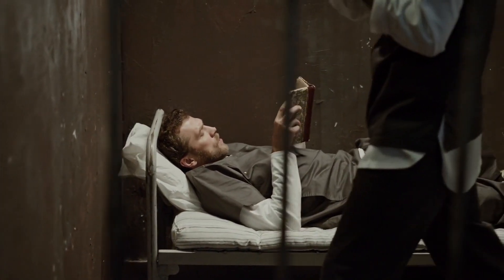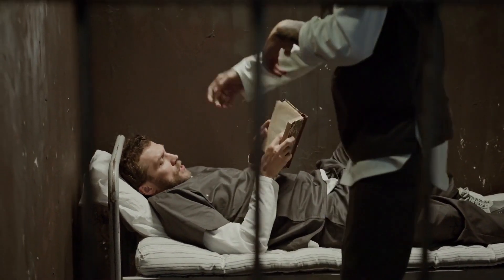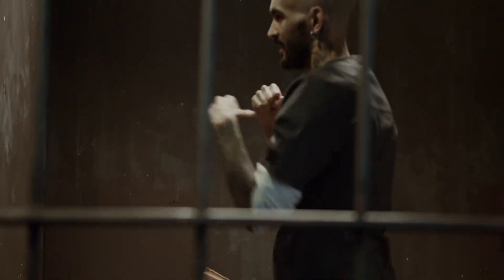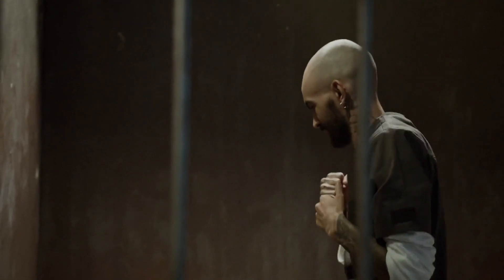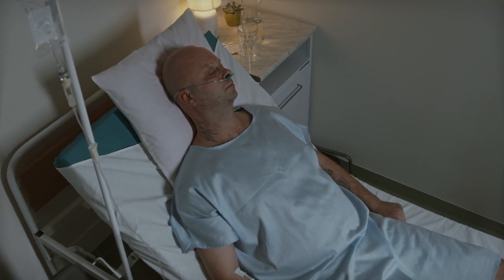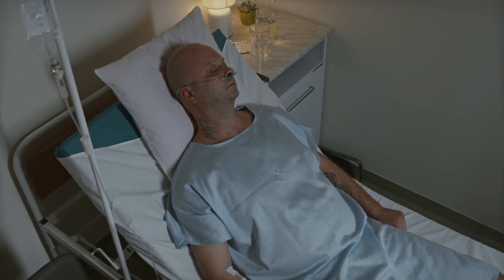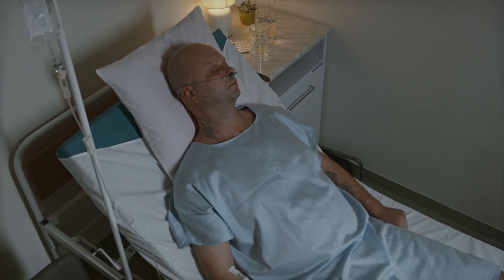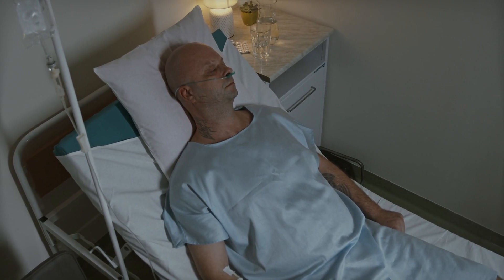✅ Bunk Hotel Amsterdam 🇳🇱 Review (IS IT ANY GOOD?) 2024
✅ Welcome to our in-depth review of Bunk Hotel Amsterdam! 🇳🇱 In this video, we explore whether this hotel is a good fit for travelers in 2024. Situated near central attractions, Bunk Hotel provides a unique blend of style, comfort, and affordability, making it a popular choice among budget-conscious travelers. Discover the various room types, from shared dorms to private rooms, and learn about the amenities that enhance your stay.

We’ll also delve into the guest experiences shared by previous visitors, highlighting both positive and critical reviews. Understanding what others have to say about their stay at Bunk Hotel will give you valuable insights on whether it meets your expectations. Additionally, we’ll compare pricing with other hotels in Amsterdam to assess if Bunk Hotel offers good value for money.

By the end of this review, you'll be well-equipped to make an informed decision regarding your accommodation in Amsterdam. Whether you're planning a weekend getaway or an extended visit, we have all the essential information you need.

In this video, we'll explore the Bunk Hotel in Amsterdam, assessing its appeal and value for travelers in 2024. From its prime location and unique atmosphere to the diverse room options and available amenities, we aim to answer the crucial question: Is Bunk Hotel the right choice for your stay?
Bunk Hotel boasts a prime location in Amsterdam, positioned close to the city’s main attractions like museums, cafes, and parks. This central setting allows easy exploration on foot or by public transport, making it a convenient base for visitors eager to experience the vibrant culture and history of Amsterdam.
Bunk Hotel offers an array of room types, catering to various preferences and budgets. From shared dormitories for backpackers to stylish private rooms, each space is thoughtfully designed. The hotel’s innovative atmosphere combines modern aesthetics with a welcoming vibe, distinguishing it from conventional accommodation options in the city.
Bunk Hotel offers a range of amenities designed to enhance guest experiences. Enjoy delicious dining options with a focus on local flavors, cozy lounge areas for socializing or relaxation, and recreational facilities that include games and activities, ensuring that guests have everything they need for a memorable stay.
In this segment, we'll analyze Bunk Hotel's pricing in comparison to other accommodations in Amsterdam. We will determine if the costs are justified based on the amenities, room types, and overall experience provided. This evaluation seeks to ensure budget-conscious travelers find the best value for their money.
In this section, we'll present a summary of genuine guest experiences at Bunk Hotel, highlighting both positive and critical feedback. Understanding these reviews will provide valuable insights into what future visitors can expect, allowing you to make an informed decision before booking your stay in Amsterdam.
In our final verdict, we'll summarize the strengths and weaknesses of Bunk Hotel Amsterdam, considering aspects like location, amenities, and pricing. We aim to provide clarity on whether this hotel aligns with your travel preferences and expectations, helping you make an educated choice for your 2024 visit.

Key Moments:
0:00:00 Introduction
0:00:18 Location & Accessibility
0:00:39 Room Types & Atmosphere
0:01:01 Amenities & Services
0:01:21 Pricing & Value for Money
0:01:42 Guest Experience & Reviews
0:02:01 Final Verdict